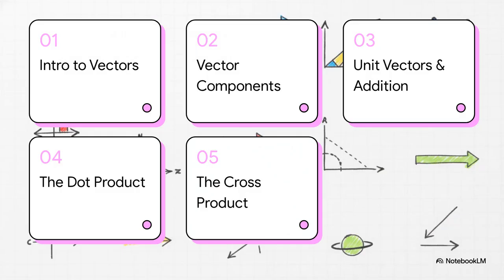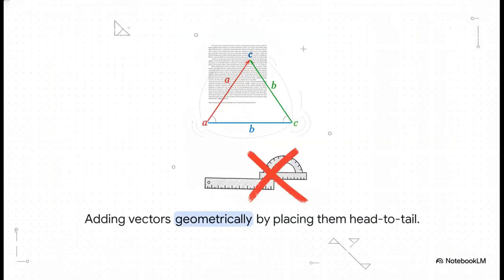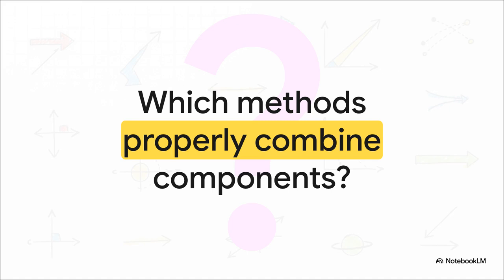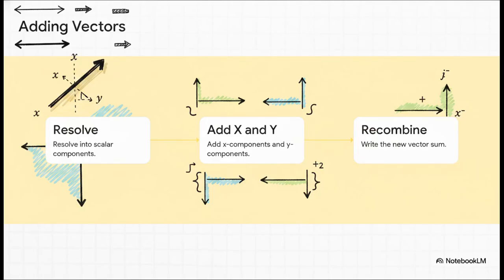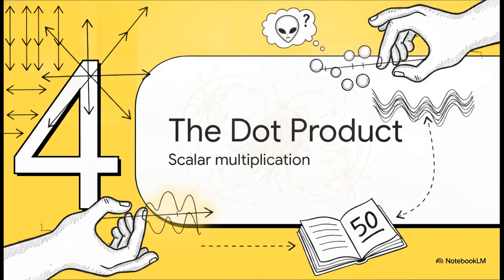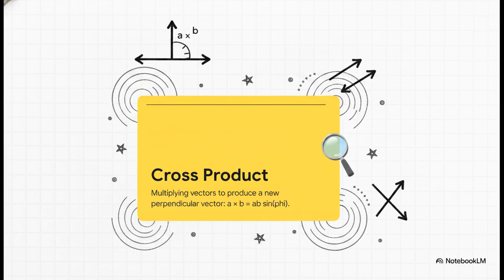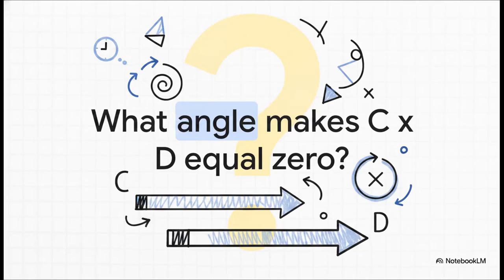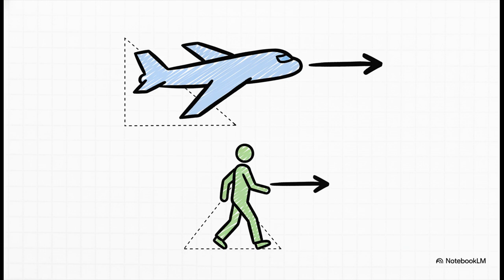Physics Textbook page 40-55